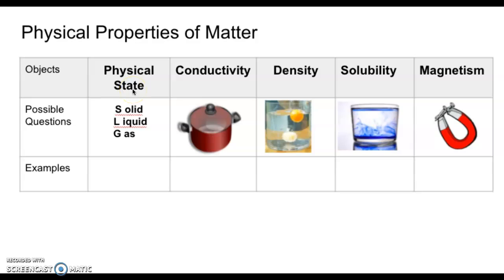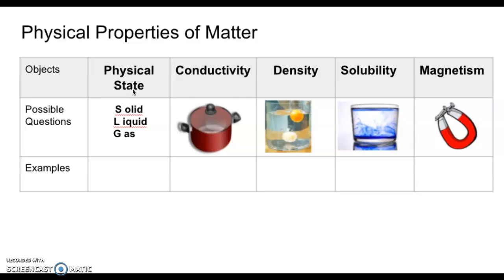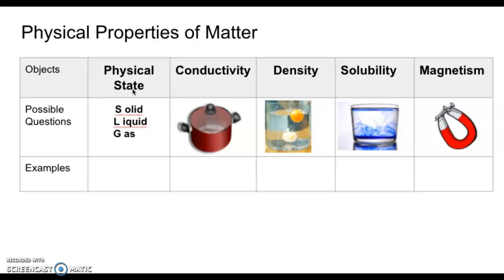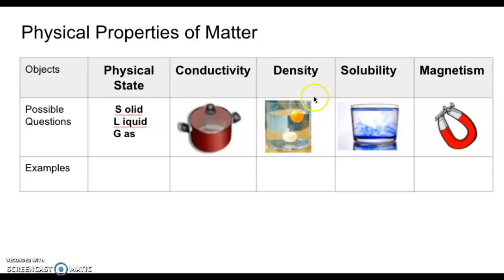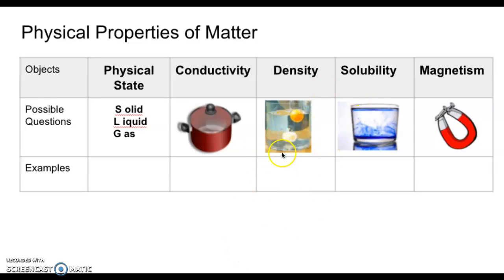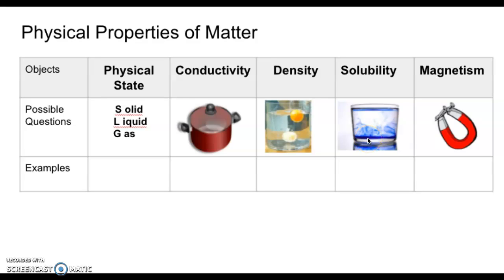Physical Properties of Matter